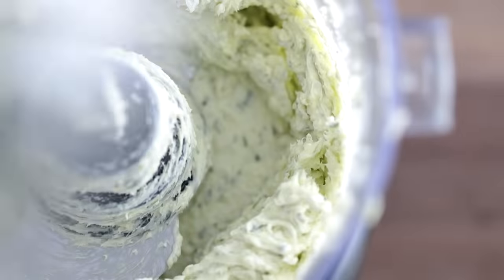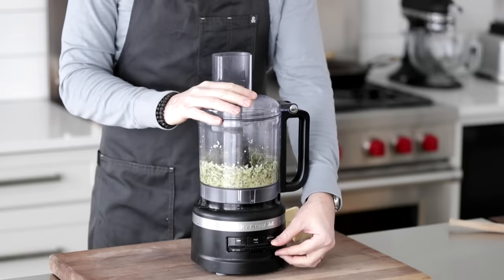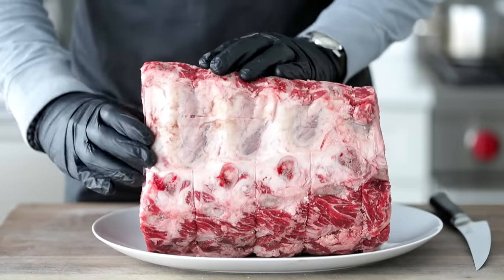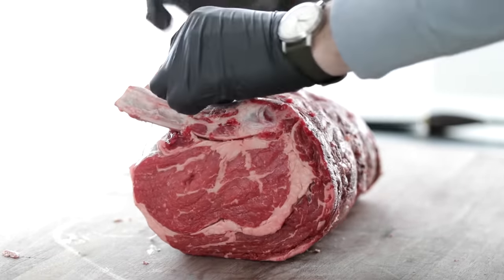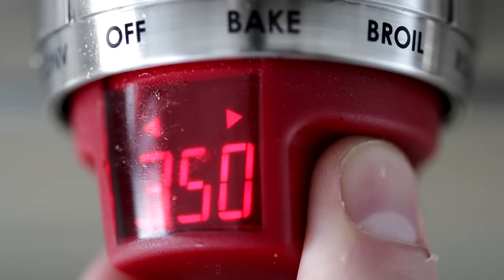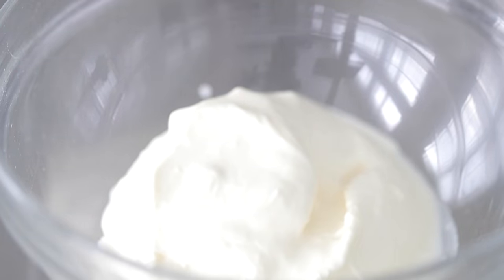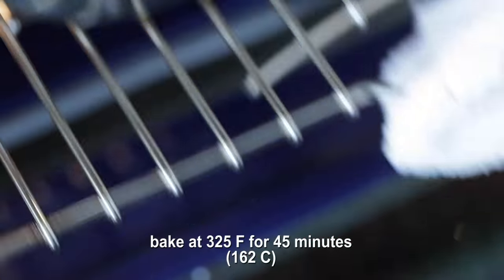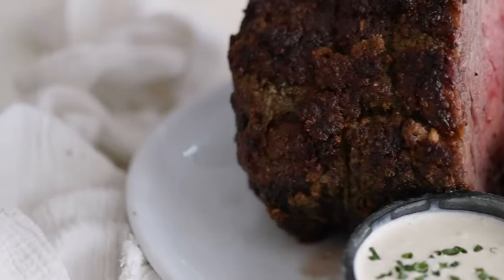Bone-In Standing Ribeye Roast Recipe a.k.a. Prime Rib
This bone-in-standing ribeye roast that is coated in garlic and herbs is the perfect meal to serve up to your friends and family. These foolproof instructions will ensure your prime rib is impeccable.

Ingredients for this recipe:

• 20 sprigs of fresh thyme
• rosemary leaves from 3 sprigs
• 12-14 garlic cloves
• 1 peeled shallot
• 4 tablespoons extra virgin olive oil
• 2 sticks unsalted butter, cut up
• 8- pound bone-in standing rib roast trussed and Frenched
• 2 pounds of assorted colored baby potatoes